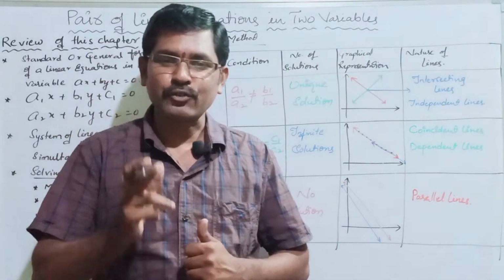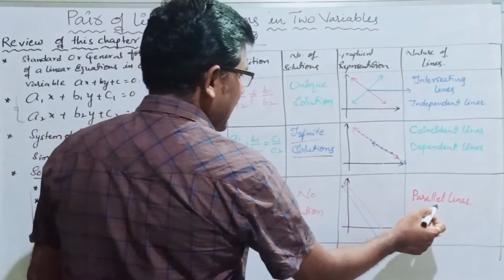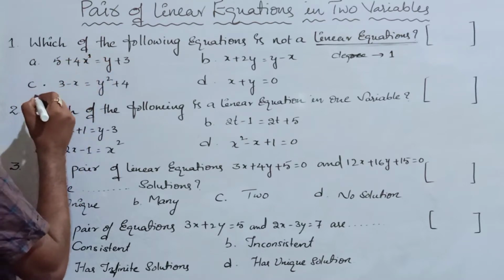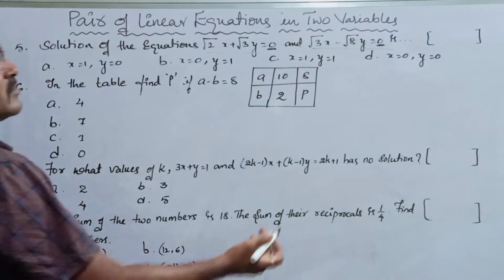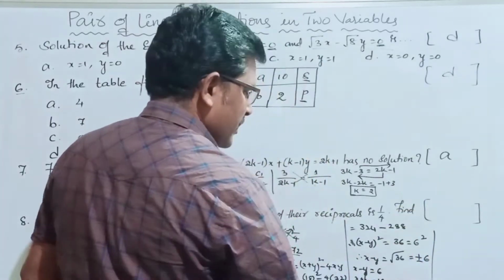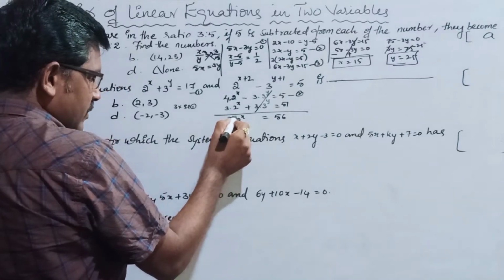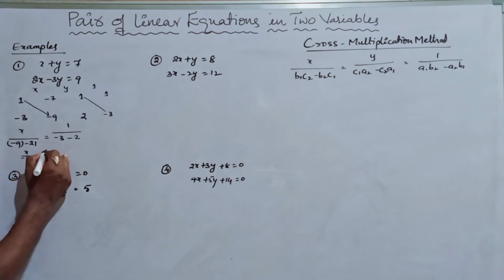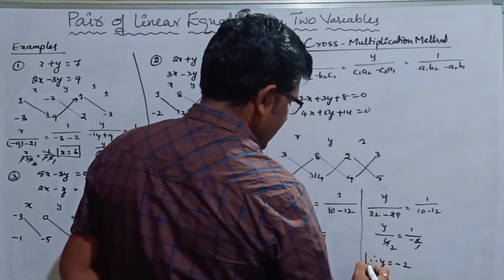# VARIABLES #10 class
Hi,

        Pair of linear equations in two variables of class 10 chapter 4. In this video I explained the problems for using competitive exams, like Polytechnic, TSRJC and APRJC...

Watch this video and share it in your class and family friends whatsapp groups, so that your friends can also get the benefits and you both can start practicing together.

                            HAPPY LEARNING!

                                            P N C
.EXCLUSIVE MATHS.
If you have any doubts please put in comment box.

If you need physics concepts please visit this channel and learn.